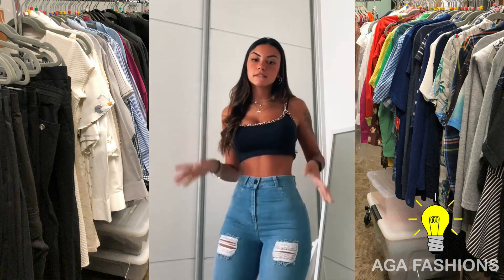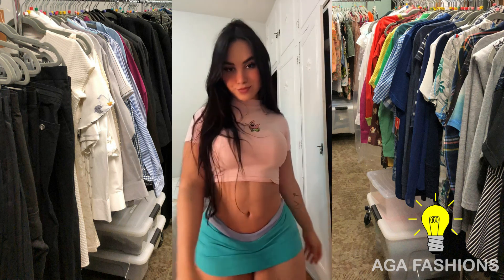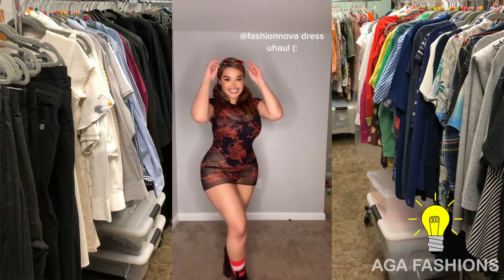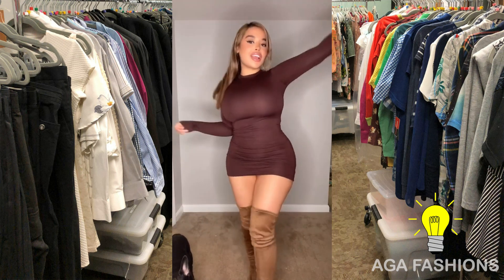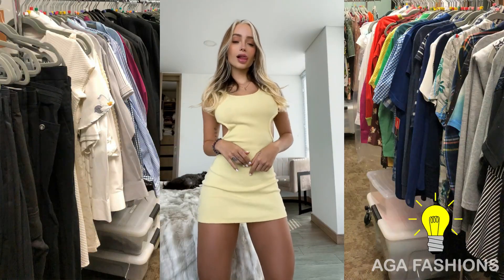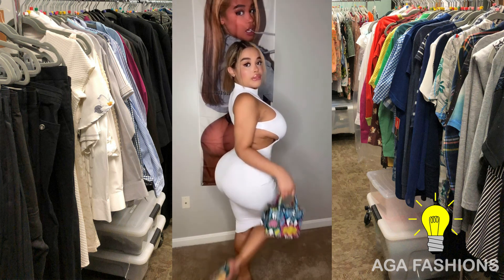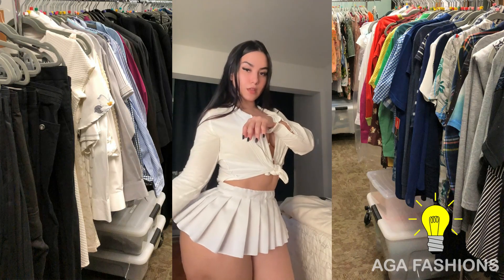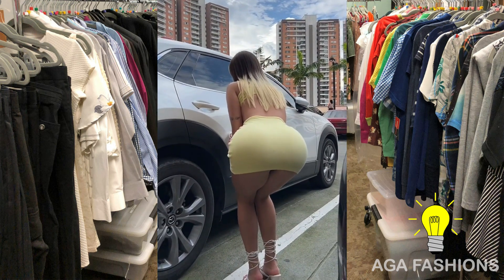bodycon dress outfit PART 2👗for girls Try on haul and a lot of ideas...